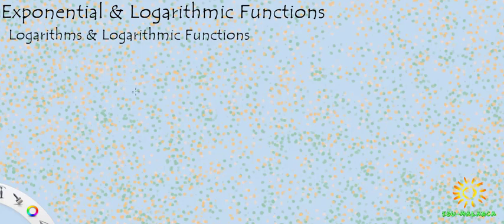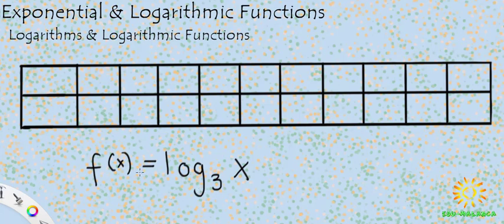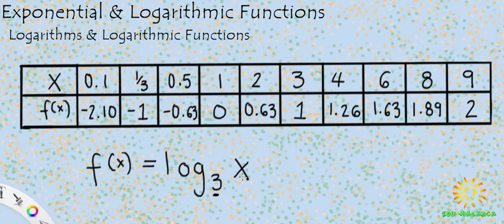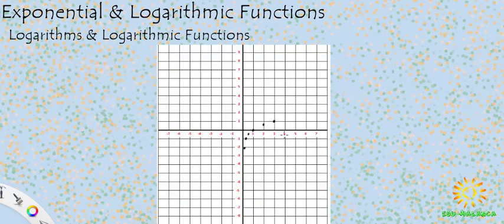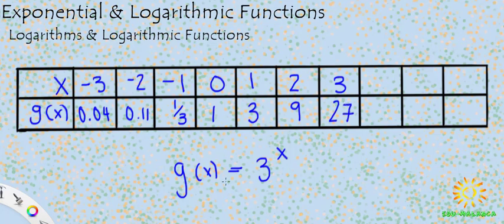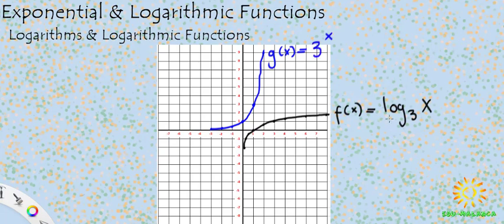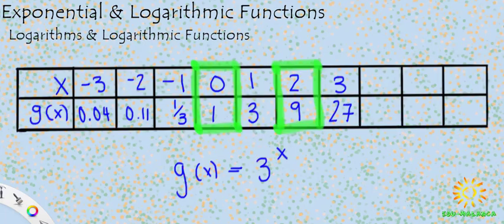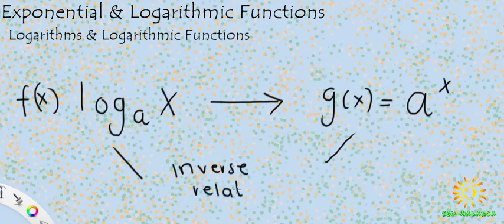SA Matric Maths - Exponential & Logarithmic Functions - Logarithmic and Exponential Functions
Tutorial Video explaining the relationship between Logarithmic Functions and Exponential Functions